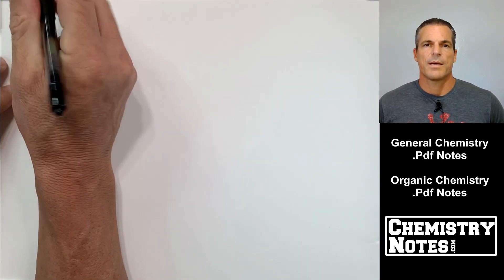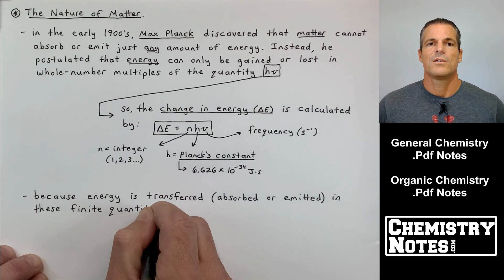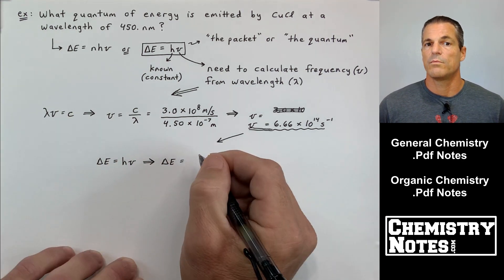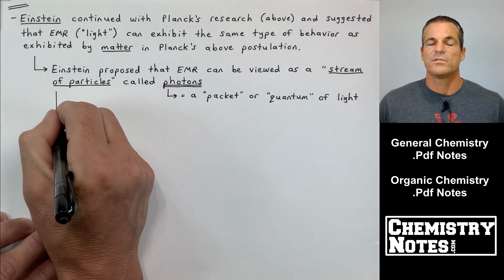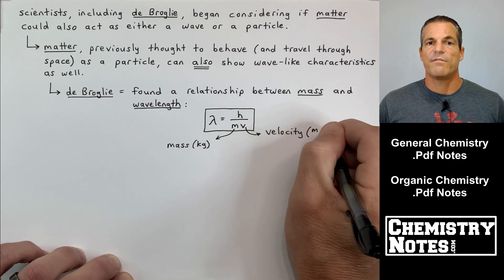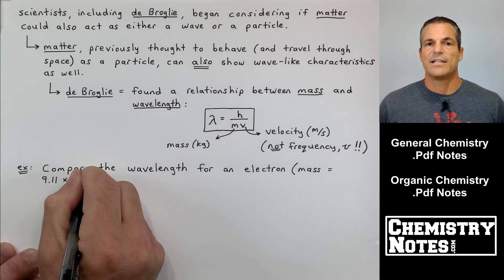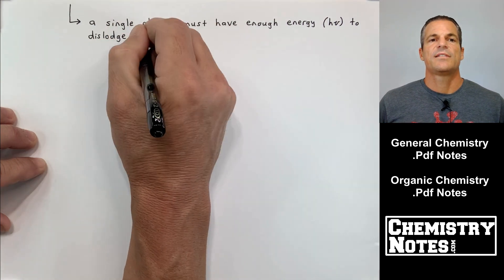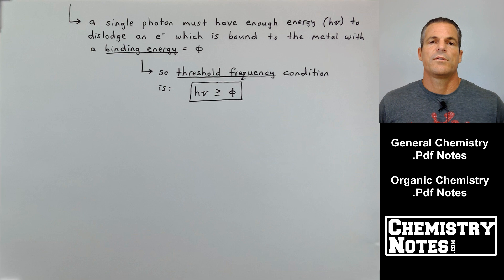S7E2 - The Wave-Particle Duality of Light and Matter; Energy, Frequency, and Wavelength Problems.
The Nature of Matter; the Wave-Particle Duality of Light; Energy, Frequency, and Wavelength Problems; de Broglie Equation; and the Photoelectric Effect.

General Chemistry Notes:
SECTION 7 - The Quantum-Mechanical View of the Atom, and Periodicity (Video Clip #2)

7-3 -- The Nature of Matter
     - Max Planck and Planck's Constant (h)
     - Albert Einstein and the Photon
     - The Wave-Particle Duality of Light
     - The de Broglie Equation
     - Photoelectric Effect